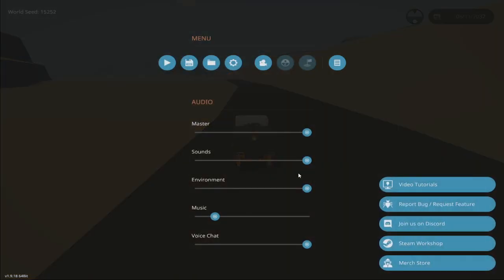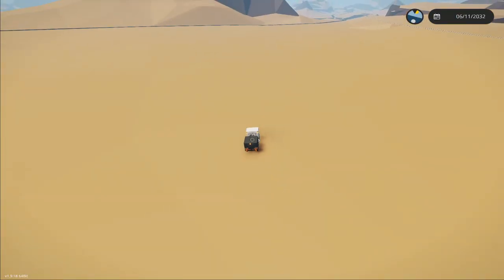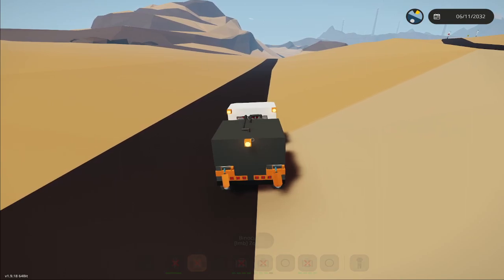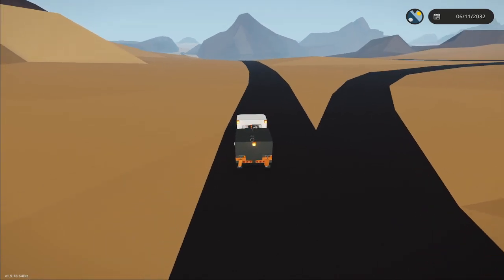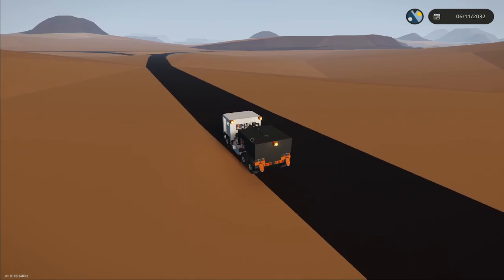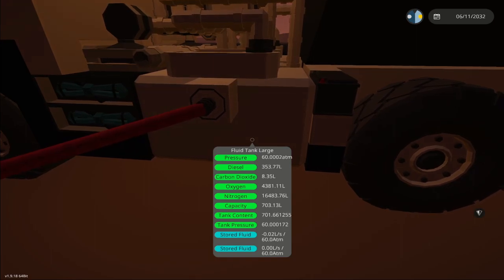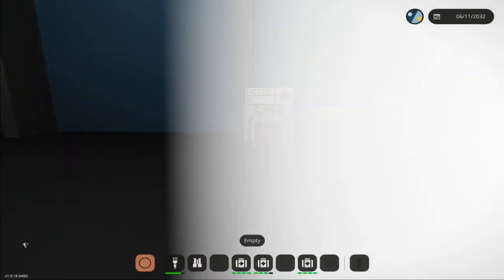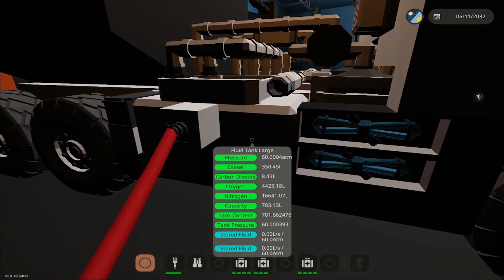Stormworks - S3 EP 23 - More Fuel!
I find more fuel for the rig.  I am sitting on 24k units of fuel.  Now it is time to drill and see how far I can get!  :)